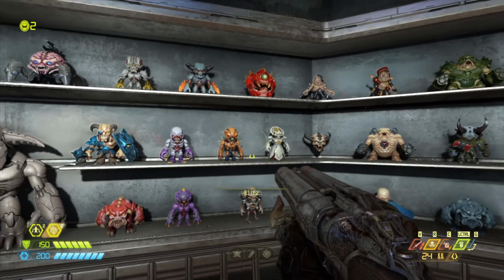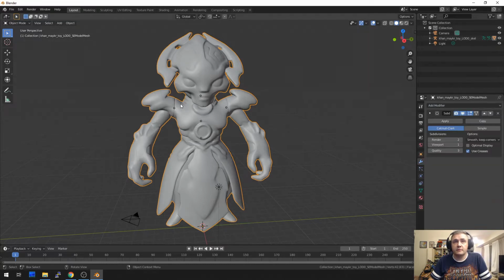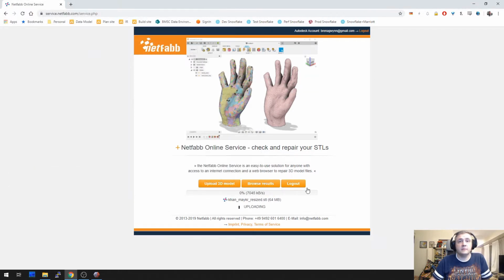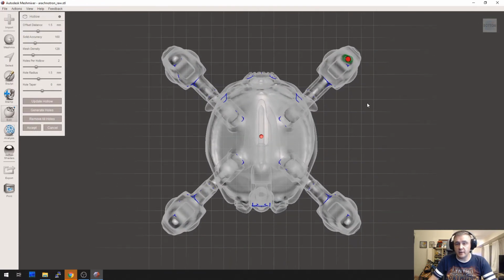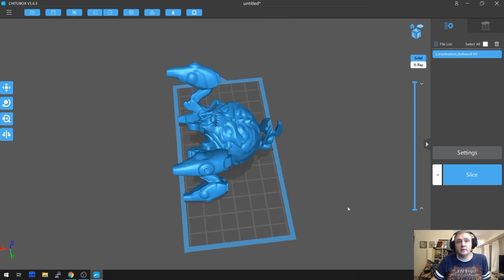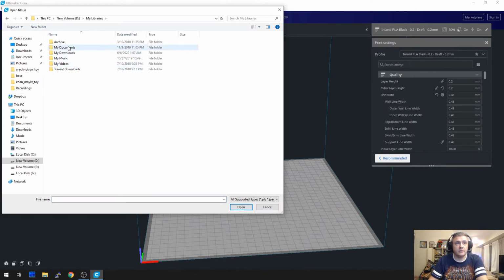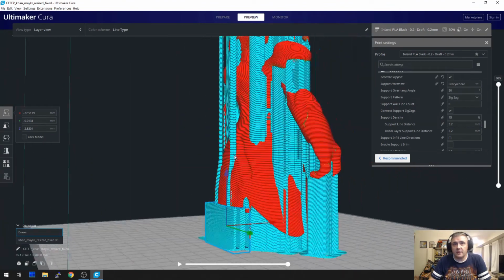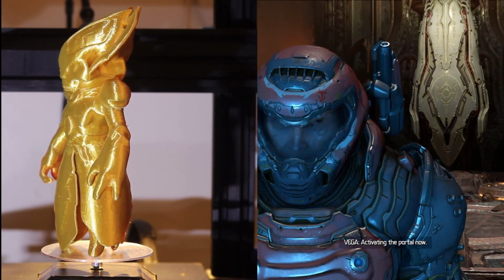3D Printing Toys from DOOM Eternal | 500 Sub Special!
I'm a big fan of DOOM Eternal (as well as the entire DOOM game series, staring with 1993 DOOM) and I though: "Hey, it would be cool to have som physical trophies from the game". Here's how to extract models from DOOM Eternal and 3D print them. This video is long-ish, so you may want to skip directly to the certain parts of the video:
1:42 - Tools used
2:33 - Extracting models using Vega
4:23 - Touching up the Khan Maykr model in Blender and exporting as STL
9:21 - Touching up the arachnotron model in Blender and exporting as STL
11:24 - Resizing the Khan Maykr model in Meshmixer
12:50 - Fixing the Khan Maykr model in Netfabb
13:58 - Resizing and hollowing the arachnotron model in Meshmixer
23:23 - Slicing the arachnotron model for the SLA printed in ChiTuBox
29:34 - Slicing the Khan Maykr model for the FDM printed in Cura, adding some custom supports
35:53 - Is it Vega messing up with the OBJ files or I am doing something wrong in Blender?
39:39 - End results (printed models)

I get a small cut if you use the following link when shopping on Amazon It does not cost you anything extra! Also here are some tools and materials that I DO actually use and find worthy.
Elegoo Mars DLP 3D Printer
Monoprice Maker Select Plus 3D Printer (same as Wanhao i3 Plus)
Spider couplers
Proto-pasta Composite Copper HTPLA
Inland 1.75mm White PLA 3D Printer Filament
Inland 1.75mm Black PLA 3D Printer Filament
eSUN 1.75mm Solid Blue PETG 3D Printer Filament
Fast Affordable Fast Curing Non-Brittle 3D Printing Resin by Siraya Tech (Grey)
Blu - Strong and Precise High Resolution 3D Printing Resin by Siraya Tech (Blue)
Y Carriage Plate Upgrade for Maker Select and Wanhao Duplicatior i3 3D Printers
Borosilicate Glass for Wanhao Duplicator i3 Anet A8 MP Maker Select 3D Printers, 4mm Thick
Micro Swiss All Metal Hotend with Slotted Cooling Block for Wanhao i3 w/.4mm Nozzle
3D Printer Solid Polymer LM8UU Bearing 8mm shaft - Igus Drylin RJ4JP-01-08
Clear plastic sheets for face shields